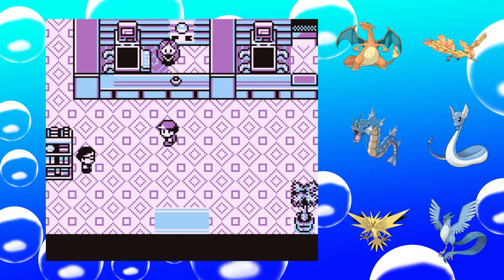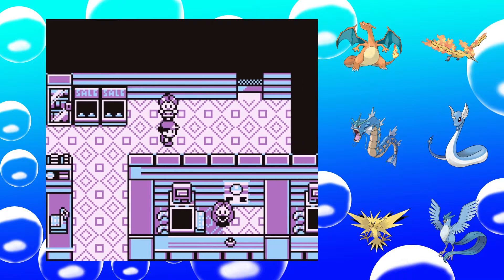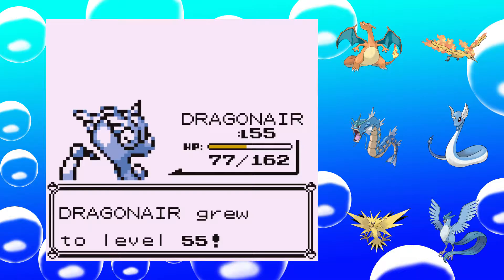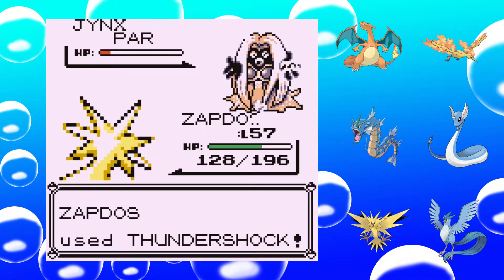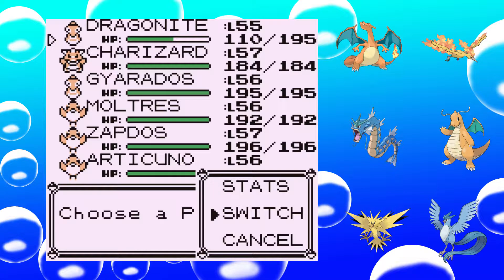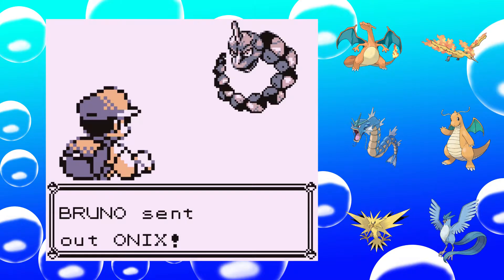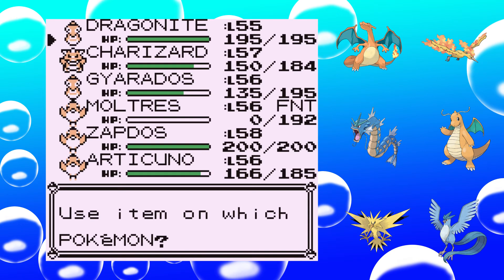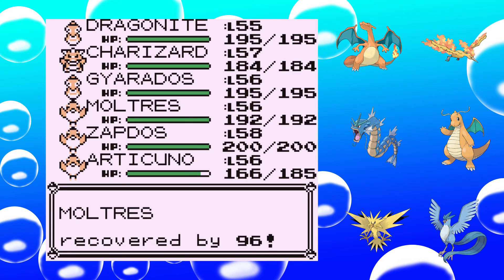[024] Pokémon Blue Version - Putting it to the Test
The ultimate test for the team starts in this episode...

Pokémon, one of the most successful game franchises of all time.

It all started in 1996 in Japan with the Green and Red Versions from Gamefreak and Nintendo, followed with the release of the slightly bugfixed versions Blue and Red in 1998 (NA, Oceania) and 1999 (EU).

This first generation of games consisted of the 151 initial Pokémon that have made a big impact on many peoples childhood.

The remake versions Fire Red and Leaf Green were released in 2004. Sadly, I do not own one of these, so I had to settle for the older version for this project.

If you also want to experience the beginning of this fantastic franchise, Red and Blue versions have been re-released on the Nintendo3DS Virtual Console for their 20 year anniversary. These versions are largely unaltered, but multiplayer features were adapted to work on the new system.